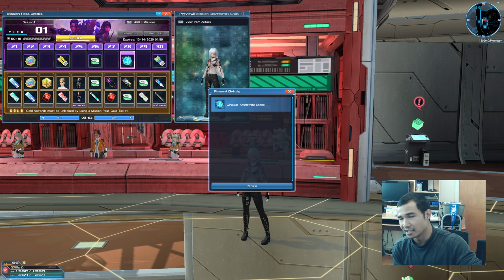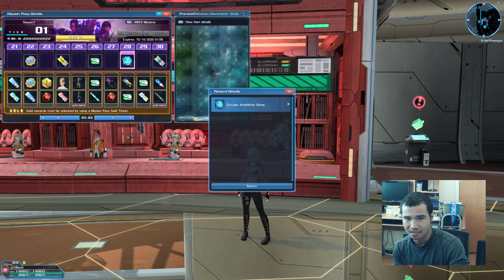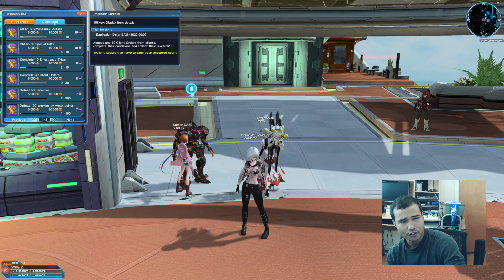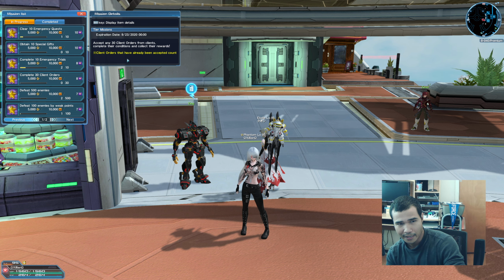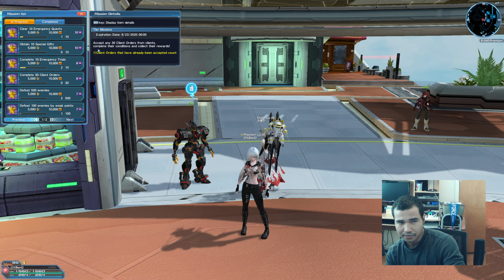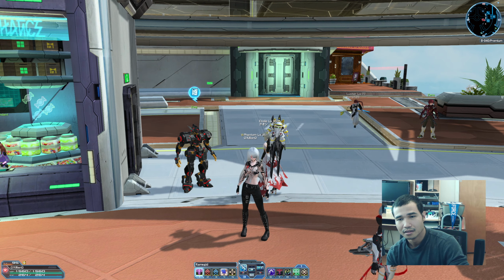[Jp] PSO2 - Mission Pass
Time Skips:
0:00 Intro
2:32 Mission Pass Start
3:16 F2P Item Drops are nice
5:06 Sage Crests/Grainne Talk
7:24 F2P Items Drops cont.
9:04 How to use the stone
9:32 Tier Missions
11:15 Getting the Mission Pass Gold
11:56 The Items in the Mission Pass Gold
14:47 Mission Badge Exchange
15:28 The things I am going for and why
16:42 Items can be exchanged to a Mission Badge
17:00 Mission Badges from the Pass
18:03 My thoughts on the Pass
19:16 Conclusion

Note: Did some mistakes. For one, it's 1400 for the Divide Medals for four Grainne crystals. I keep on mixing Battlepass and Missions Pass as well... so yeah.

Let me know what you think of this? Agree, disagree, put it down below.